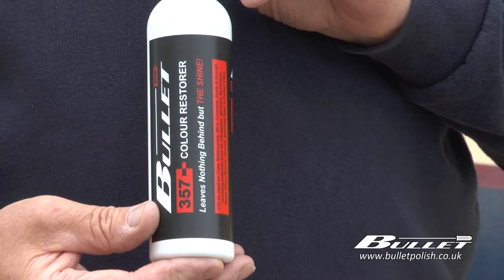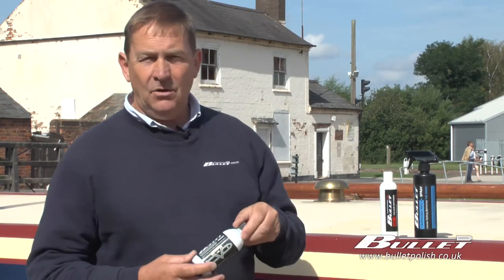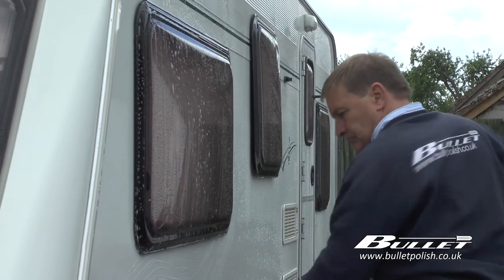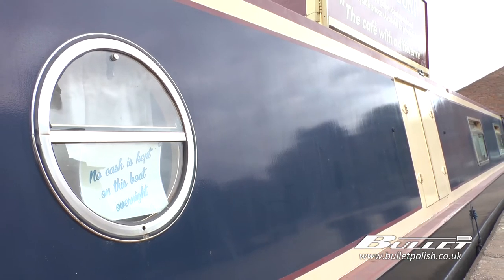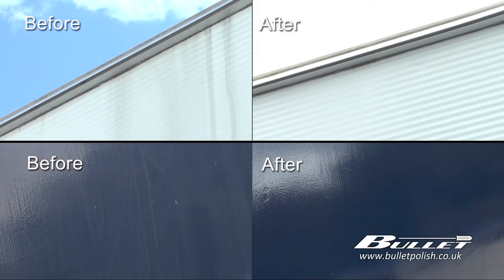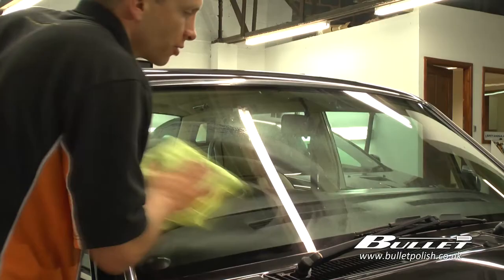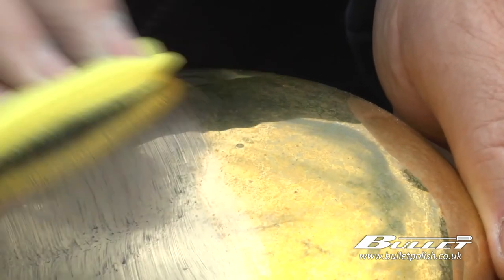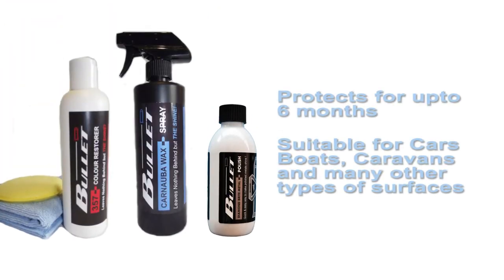Oxidation of paintwork On Boats & Caravans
Demonstration of 3 Bullet Polish products to use on your boat or caravan to remove oxidation and shine your paintwork & Gel-Coat